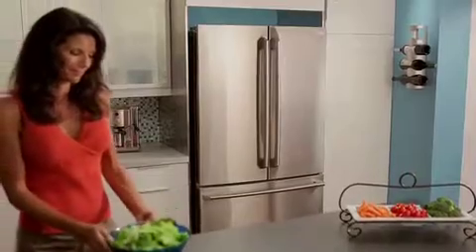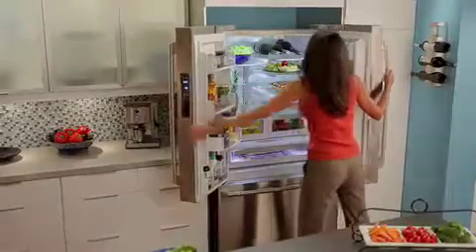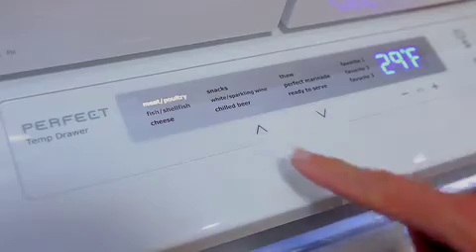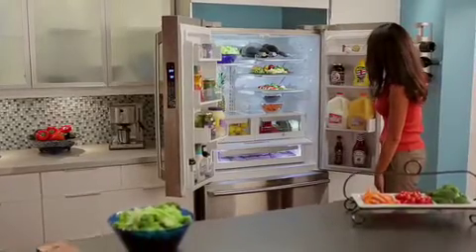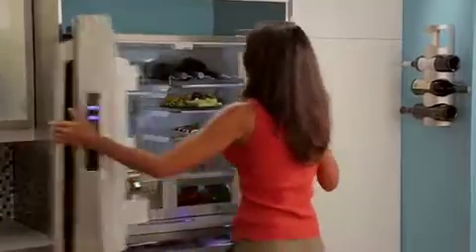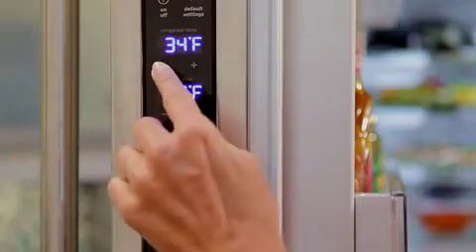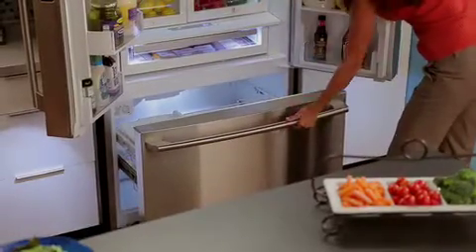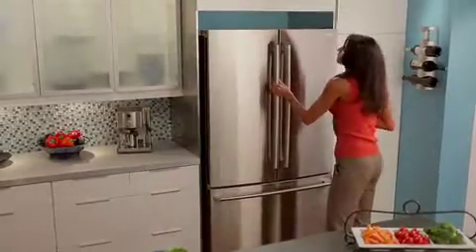Electrolux French Door Refrigerator Product Overview Video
Electrolux has introduced a French Door refrigerator available in stainless steel, white, and black as well as both full depth and counter depth designs.  Cool features include the PerfectTemp Drawer that offers 9 preset temperature settings from meats and cheeses to quick chilling beer.  Offering the most usable capacity and Ramp-Up lighting that is as functional as it is neat and a Tri-Level Freezer organizing system that enables you to neatly organize food.  Want to lean more about Electrolux refrigerators?